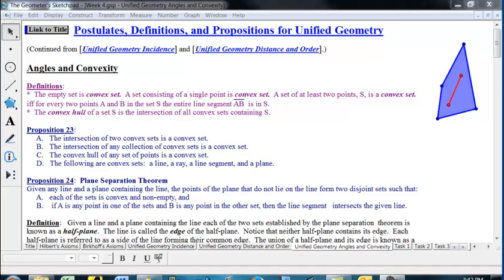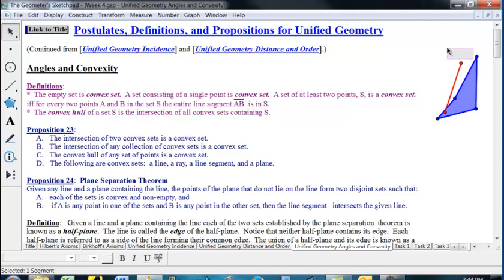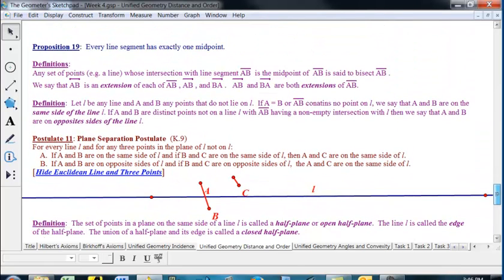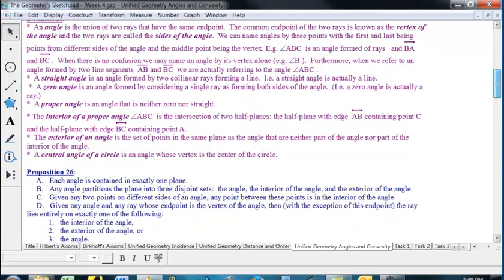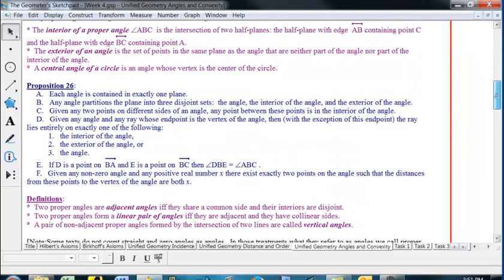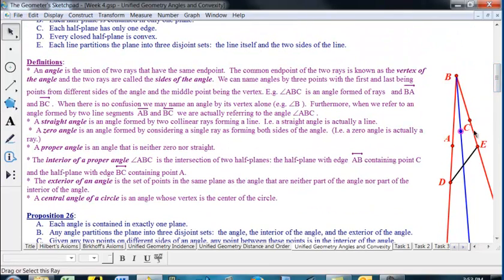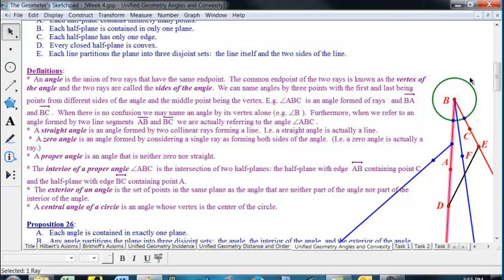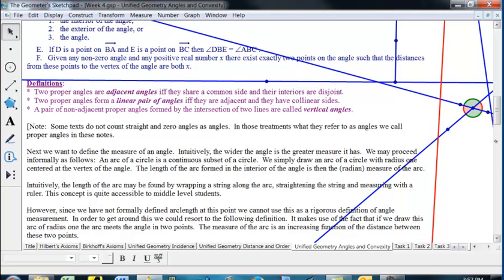Geometry (older) Defining Convex Sets and Angles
We define convex sets and angles.